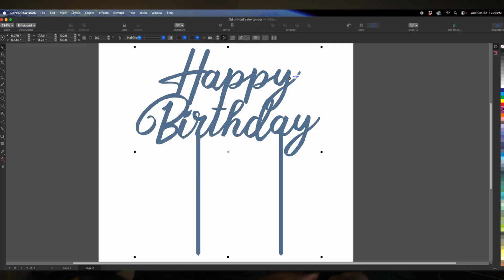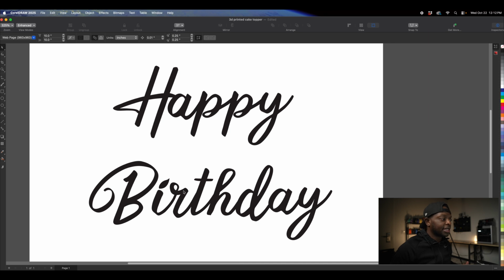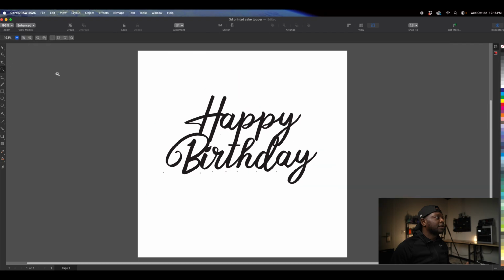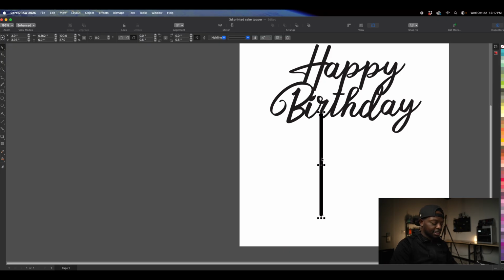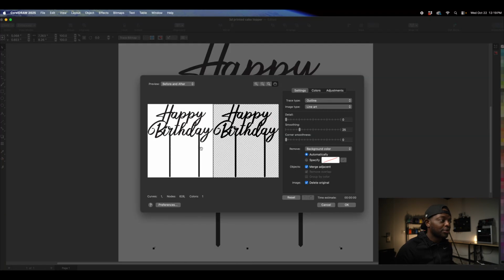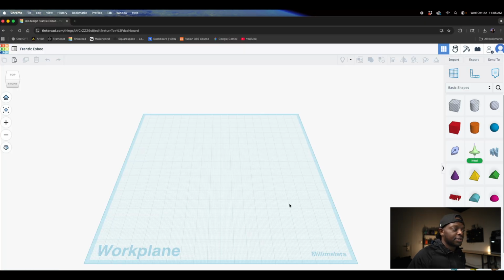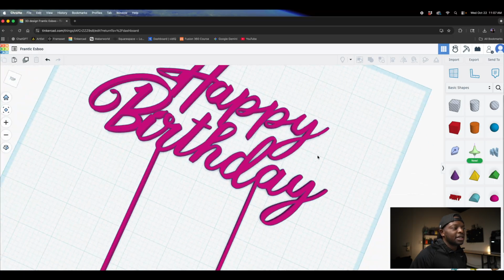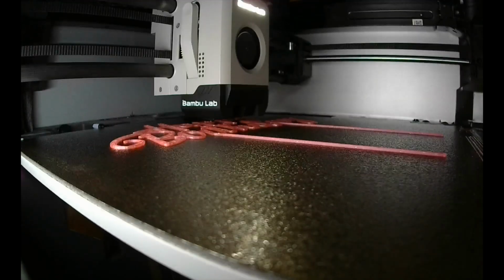How To Make Custom 3D Printed Cake Toppers!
In this video, I’ll show you how I design and 3D print a custom cake topper from start to finish. I’m using CorelDRAW to create the layout, Tinkercad to turn the design into a 3D model, and my Bambu Lab X1C to bring it to life. Whether you’re making your own wedding topper, birthday design, or just learning how to combine design software with 3D printing — this tutorial will walk you through every step.

Tools & Software:

CorelDRAW

Tinkercad

Bambu Lab X1C 3D Printer

I love your ideas.

VIDEO & PHOTO GEAR I USE (May 2021)
Sony FX3
Sony 16-35mm
Sony CF Express Type A Memory Card
Go Pro Hero 9
Aputure 120D Mark II
Aputure Light Dome
Samsung T7
Rode Videomic Pro Plus